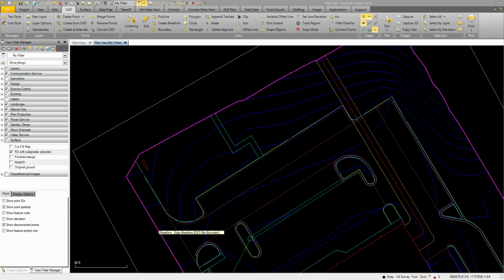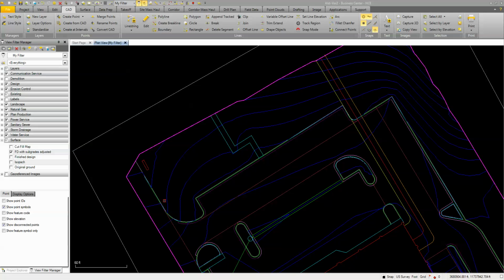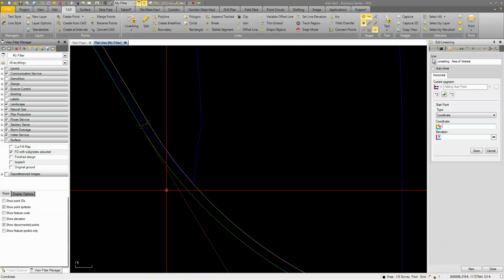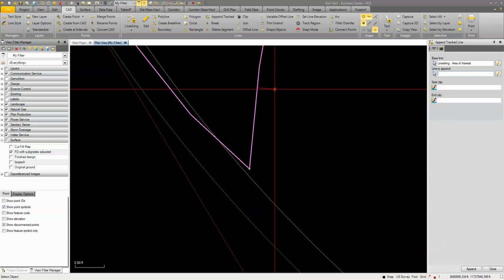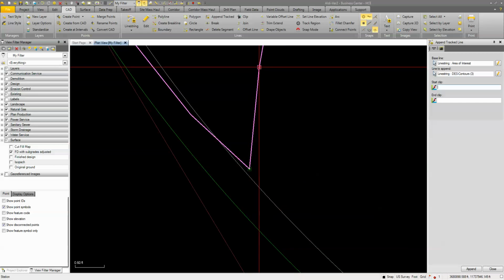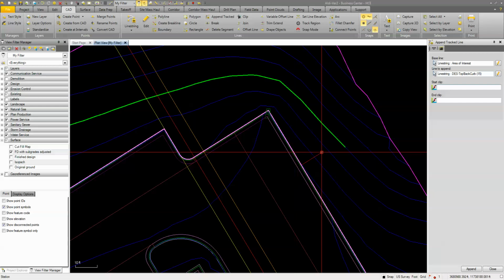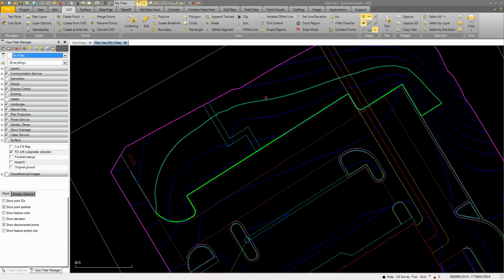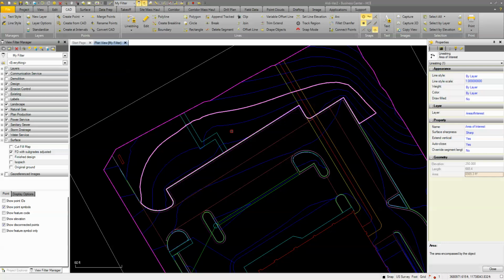TBC Tips and Shortcuts - Append Tracked Line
The tip demonstrates an efficient method to trace or create a boundary using line segments by employing the append tracked command. The process involves creating a linestring, naming it, and assigning it to a layer. The user begins by selecting a starting point on a contour line, then utilizes the append tracked line command to append the line. The command prompts for a start and endpoint, allowing the user to trace the contour line partially. After selecting the desired endpoint, the user can append another line, such as the top back of the curb, by choosing a starting and endpoint. The auto close feature can be used to form a closed shape, which can serve various purposes like determining area, volume, or adding a hatch pattern. The area of the created linestring can be checked by right-clicking and accessing its properties. This method allows for the quick creation of boundaries from multiple objects within a project, enhancing efficiency in tasks such as area calculation or design planning.